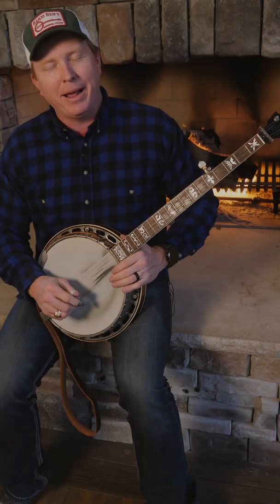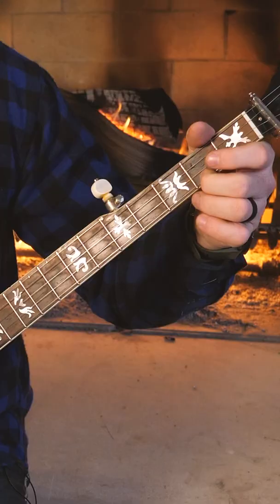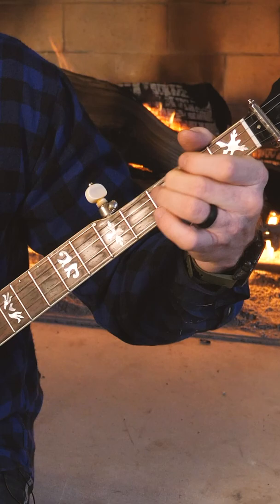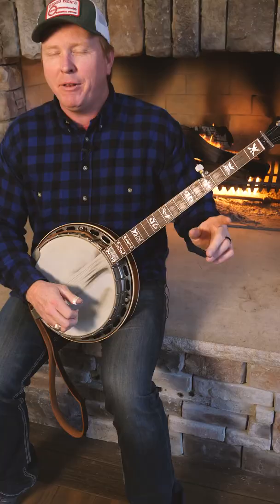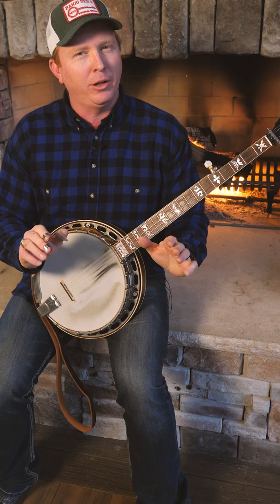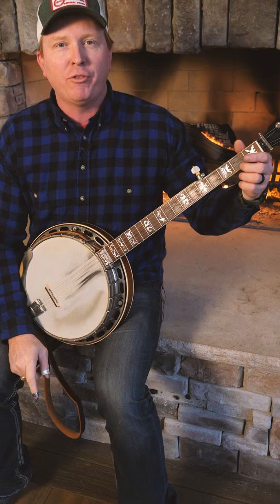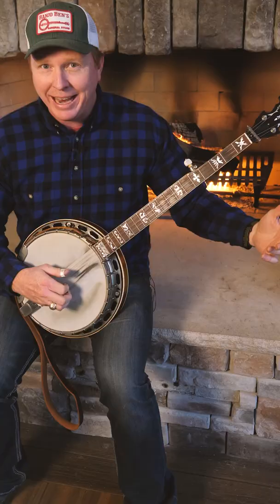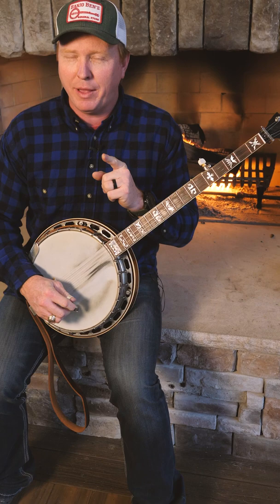Make That Banjo Lick Bluesy!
Sometimes we're just one fret away from a lick with a whole other sound! Give it a try!